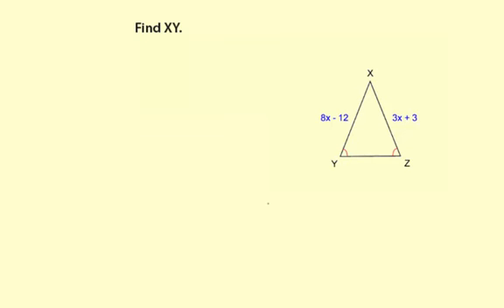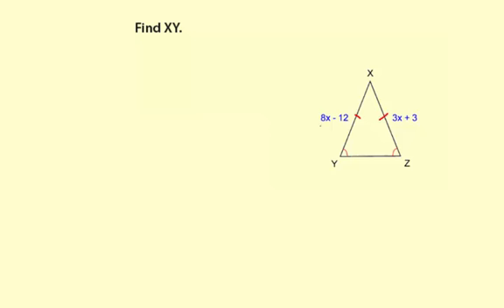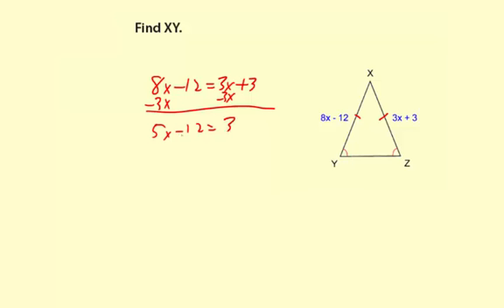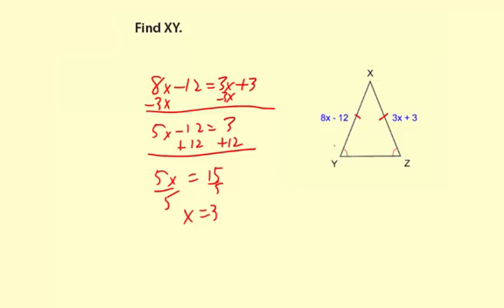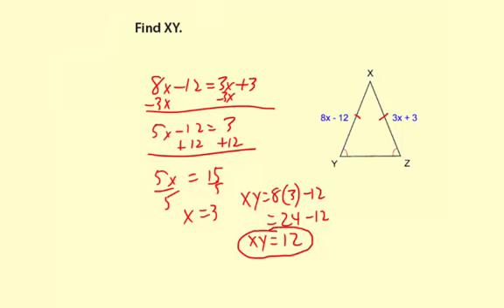10isoscelesTriangle4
Isosceles triangles